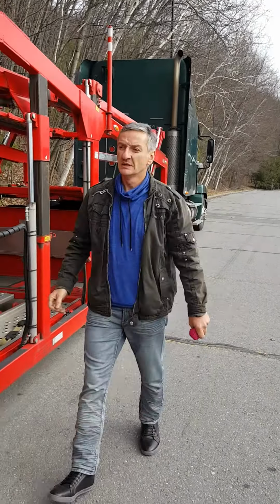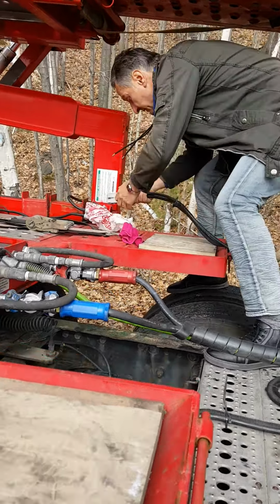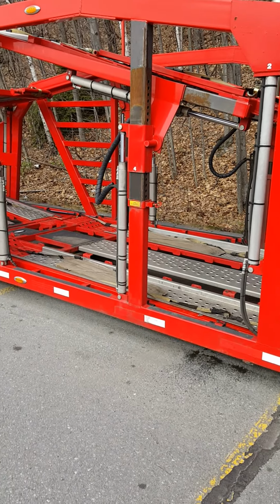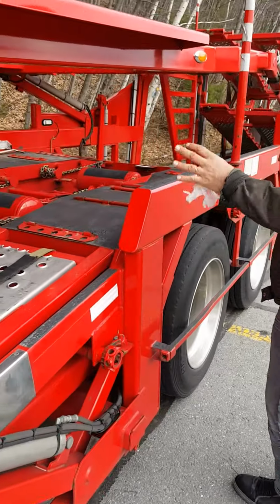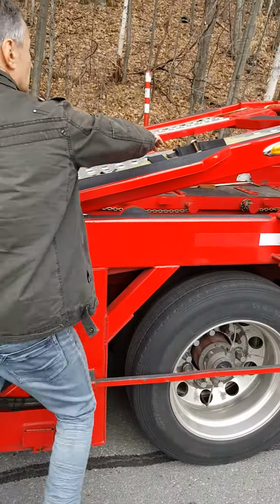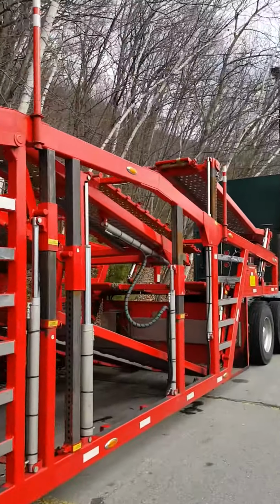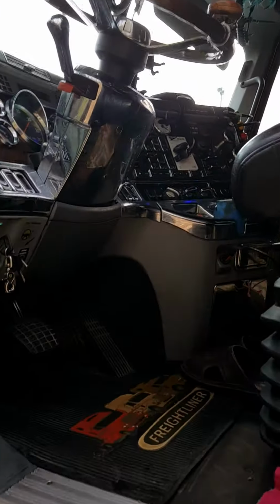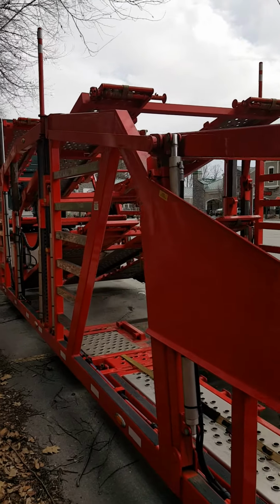David's Trucking Video David's Trucking Cortell 2015 Wally-Mo 8 car Trailer